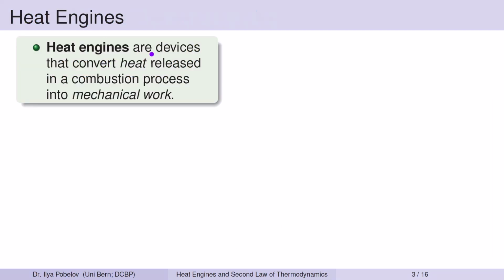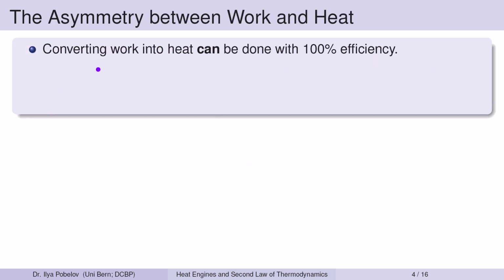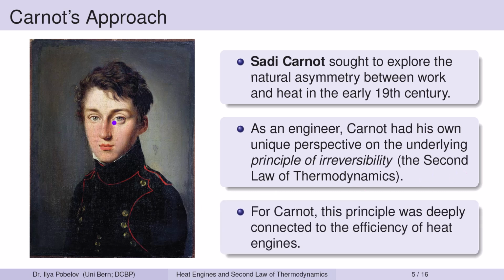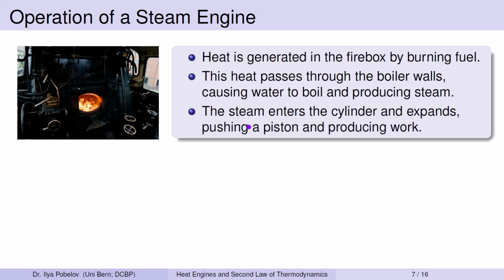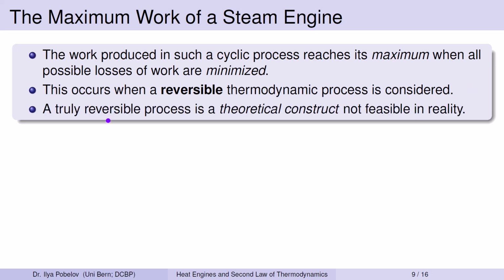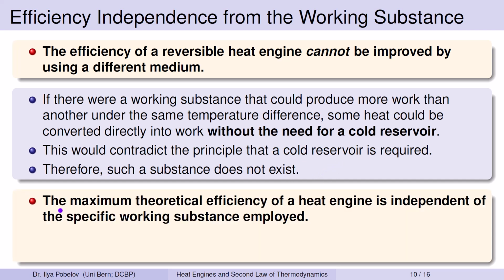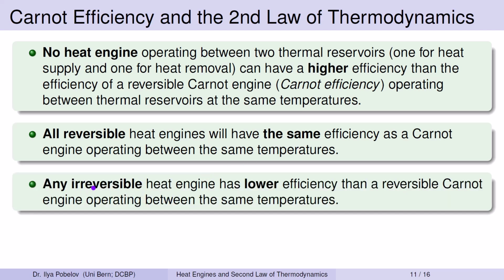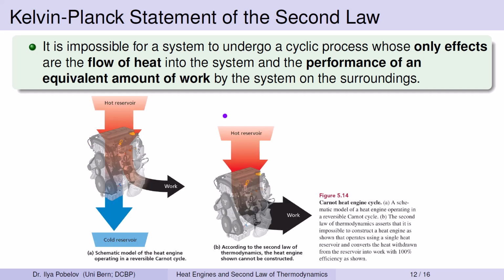142 - Heat Engines and Second Law of Thermodynamics